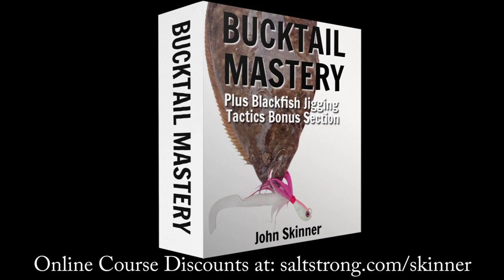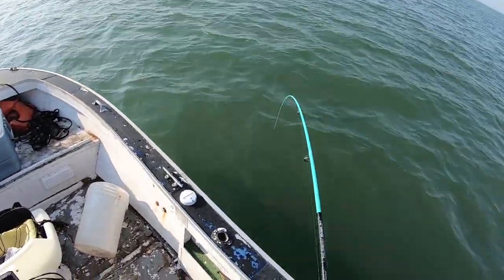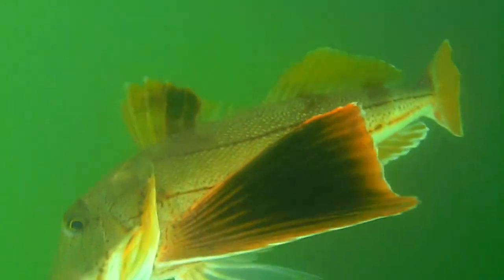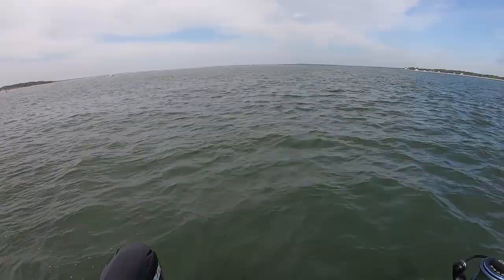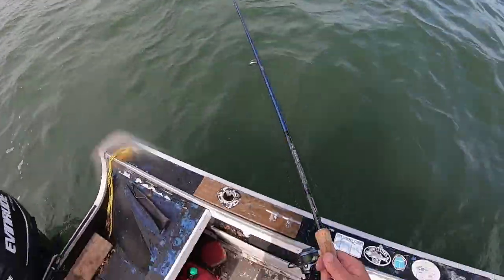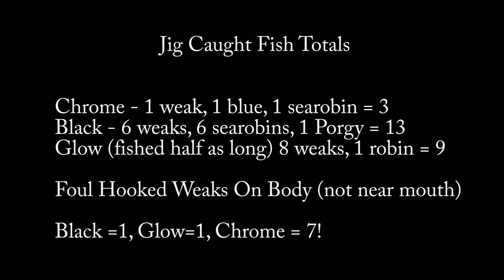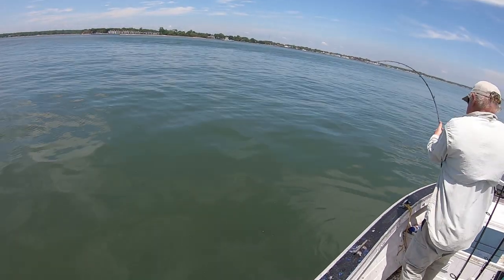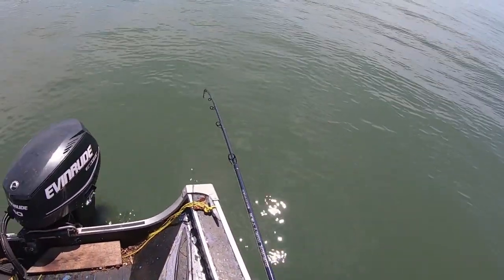Shocking Underwater Video + Test Shows Best Lure Color!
If you fish, you should watch this! I was shocked by what I saw when I recorded some underwater fishing video, but blown away at the lure color fishing test results that followed two days later. More than 70 fish were landed during the test. If you ever fish mornings, evenings, night, or in water that's not very clear, what you learn from this video will help you catch more fish. Do you think shiny lures are good? Think again! We finished this test with a doormat Summer Flounder (Fluke)!